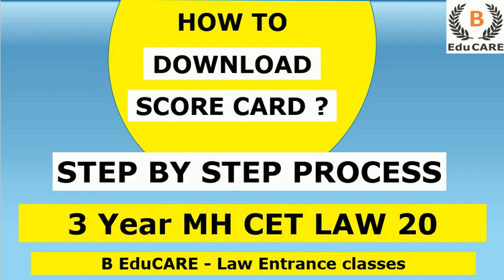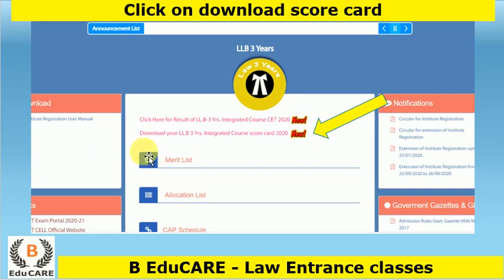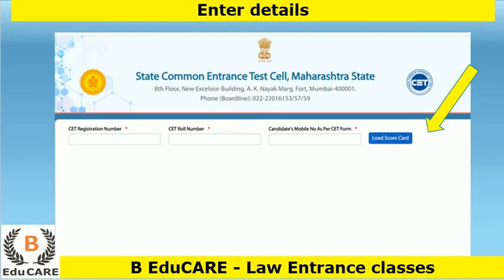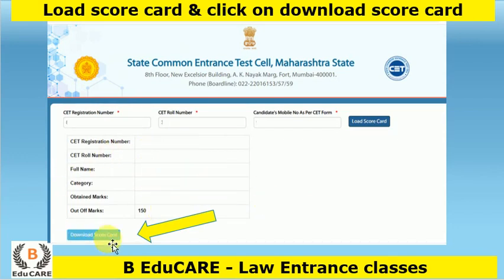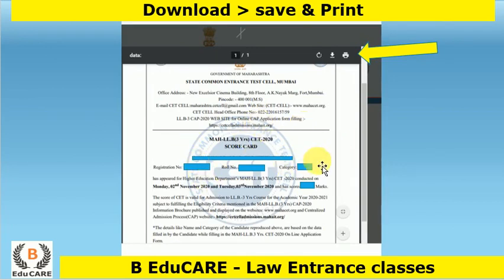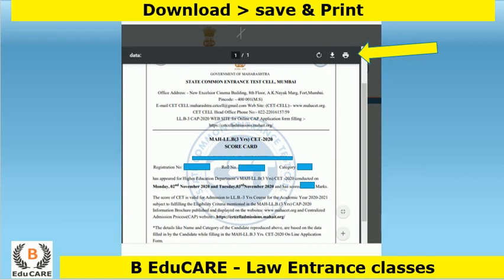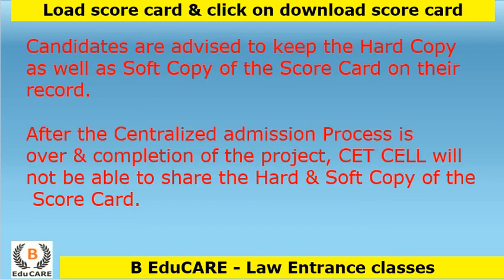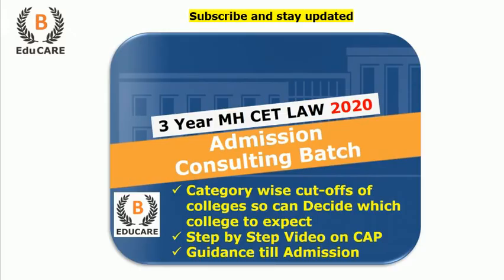How to Download Score Card | 3 Year MH CET LAW 2020 | Step by step Process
Join the Admission consulting Pack -

Watch the video to know " How to download score card " for 3 Year MH CET LAW 2020

To check MH CET Law (3 Yr) 2020 Results & download scorecard